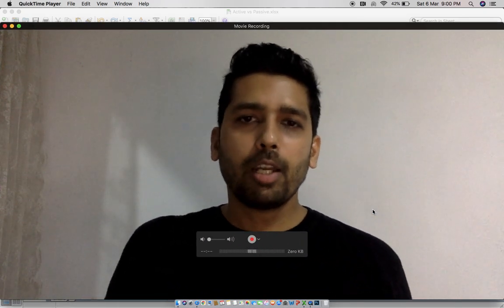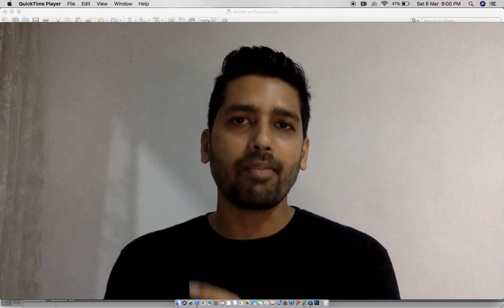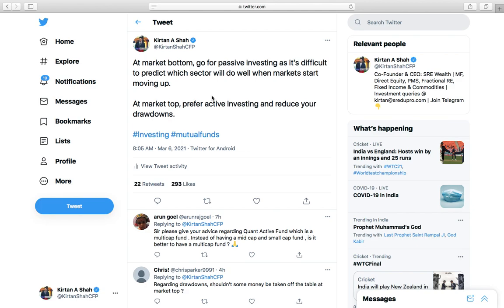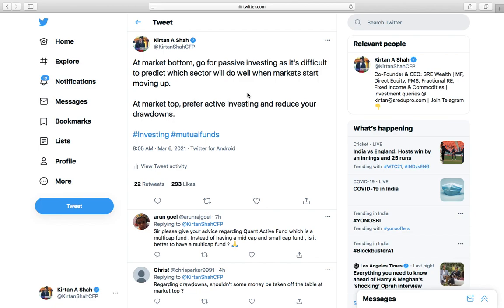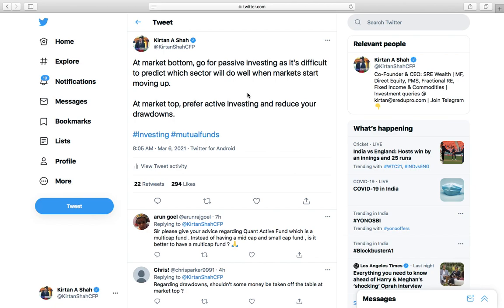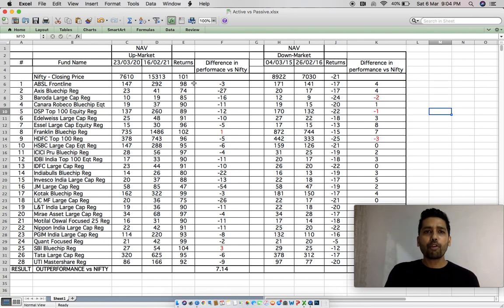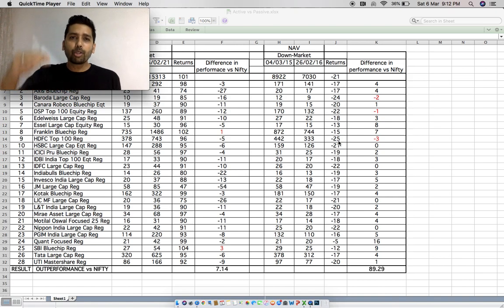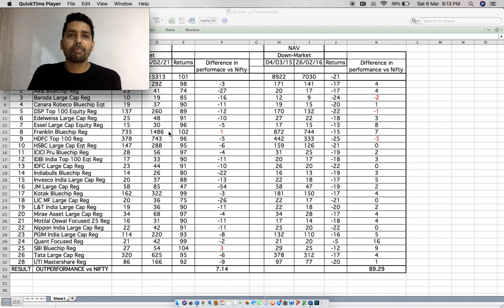When does Active Investing work & when does Passive Investing work?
This video will help you understand the concept of when to use active strategies & when to use passive strategies. It covers the below,
(1) What is active investing
(2) What is passive investing
(3) When do you invest in active strategies & why
(4) When to choose passive investing options & why

To learn more on how to pick the right mutual funds, you can join our pre recorded course